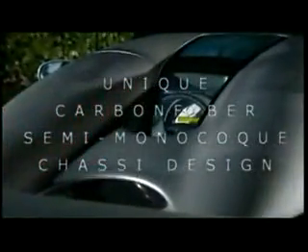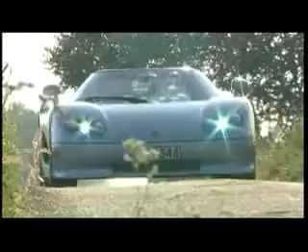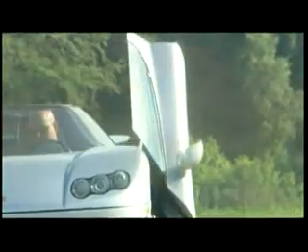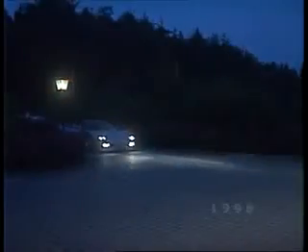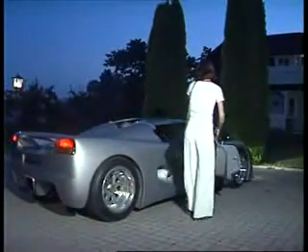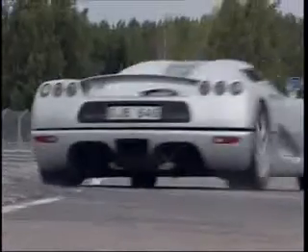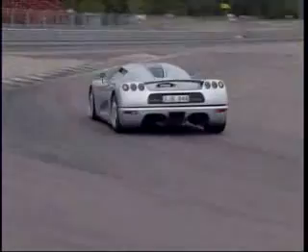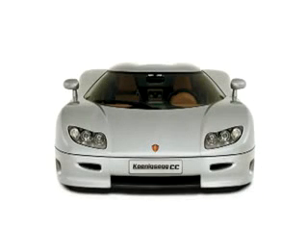Koenigsegg CC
Video containing the Koenigsegg CC